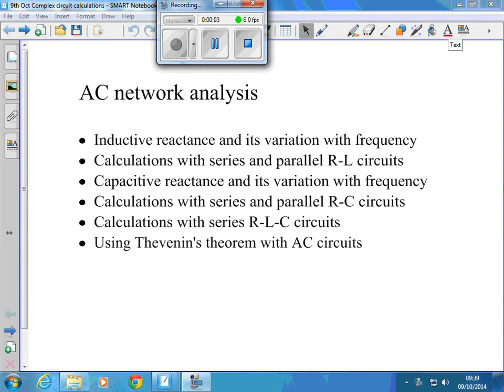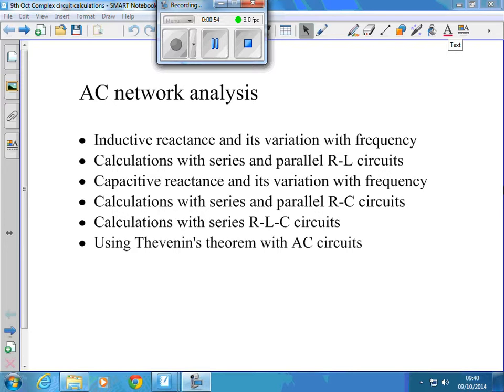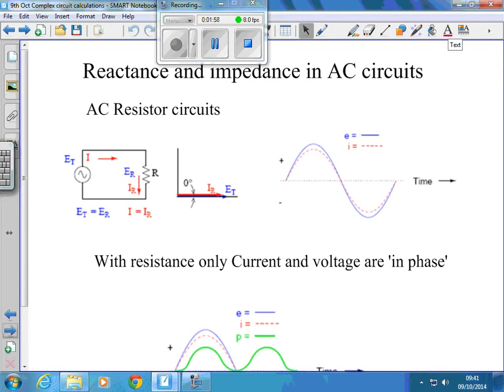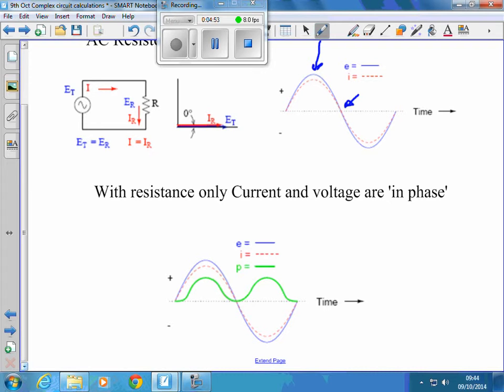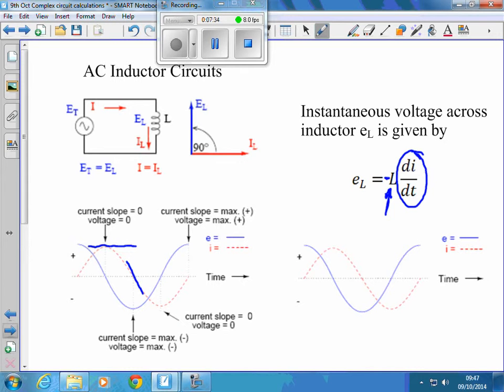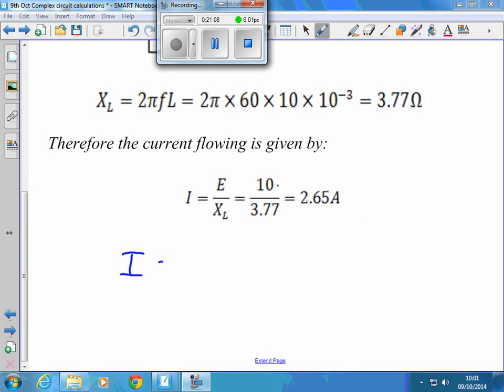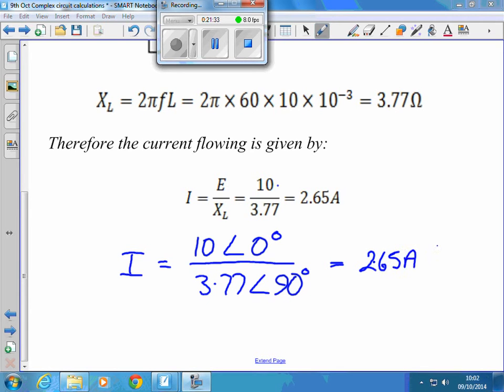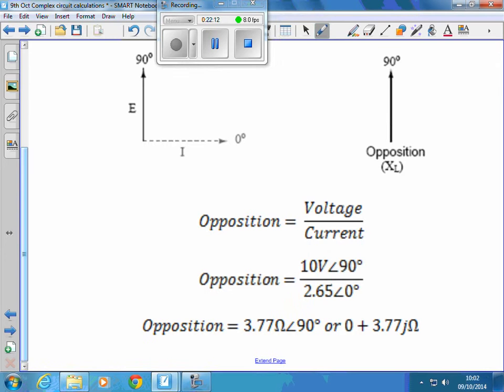9th October AC circuit calculations part 1